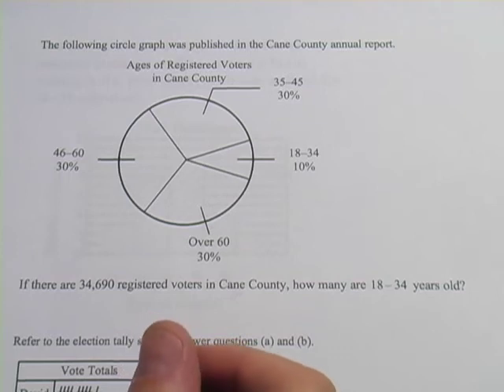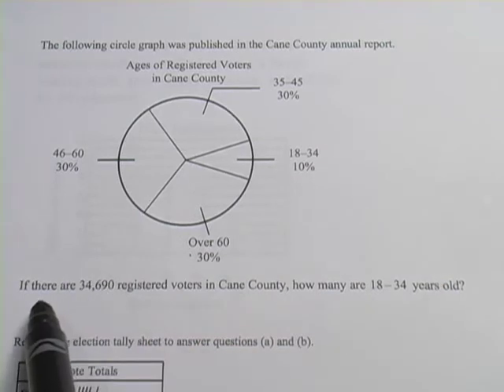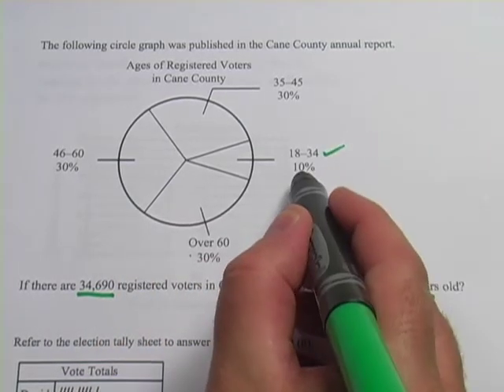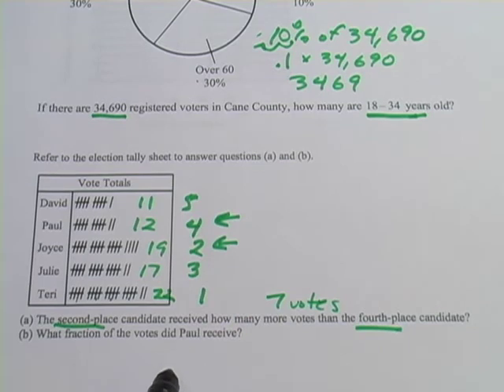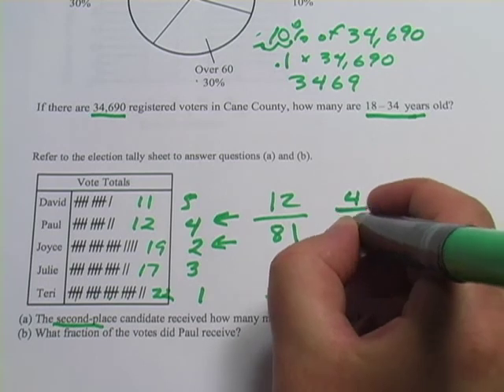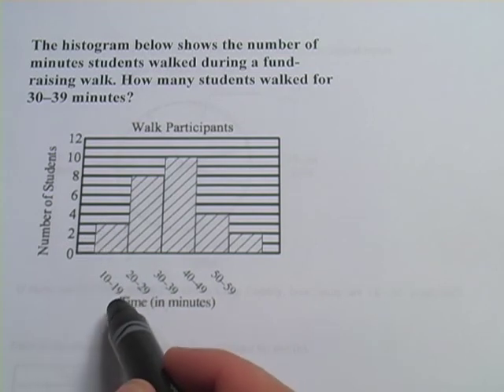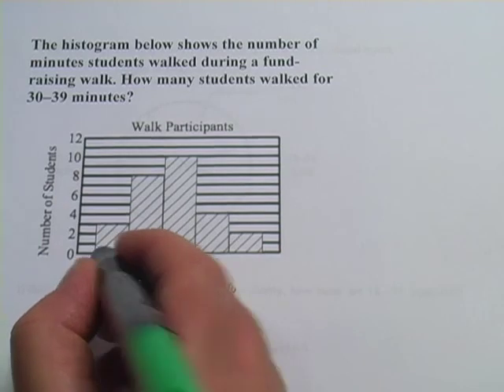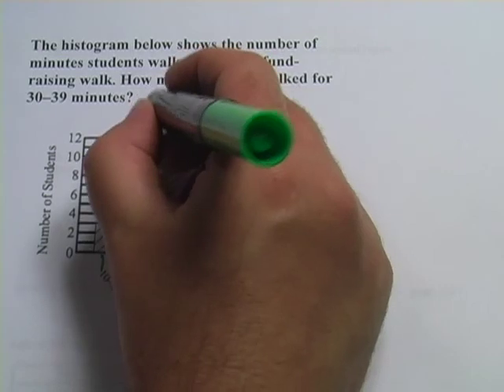Interpreting Graphs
How to interpret several kinds of graphs, including histograms, and circle graphs.